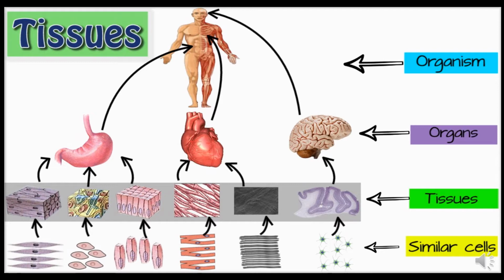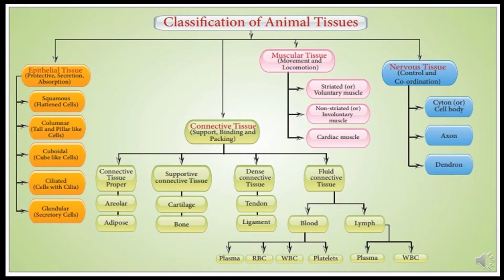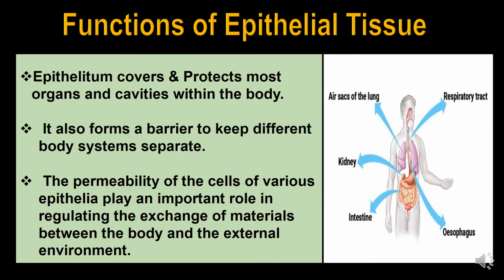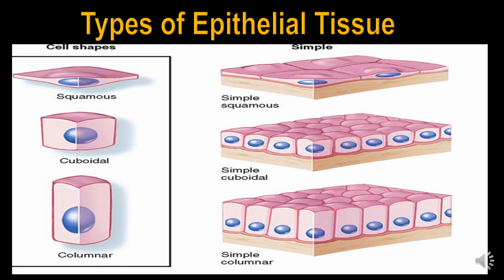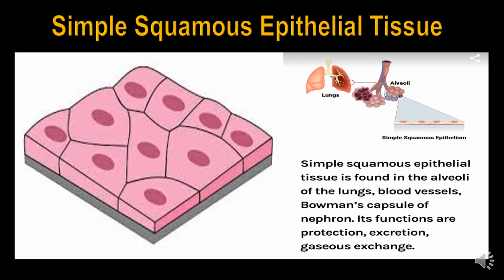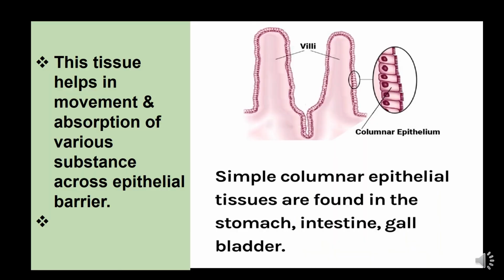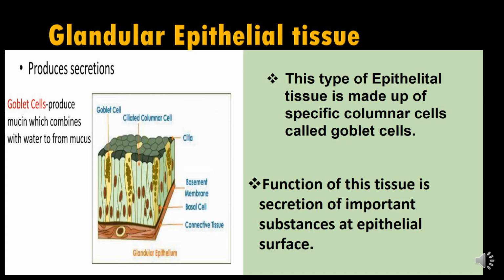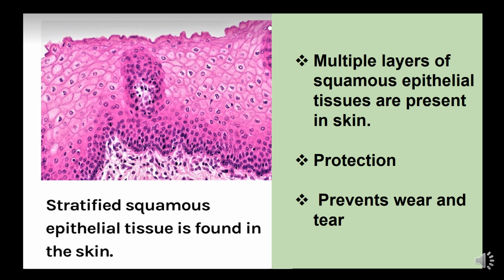Epithelial tissue Class IX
Animal Tissues part# 1 (Ch# Tissues) Class IX